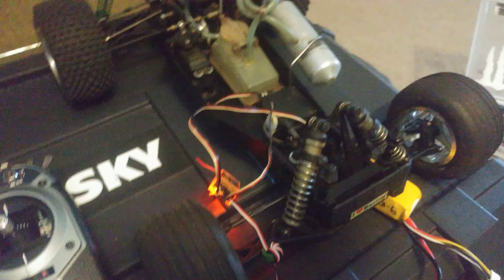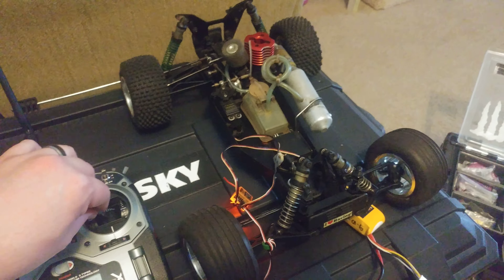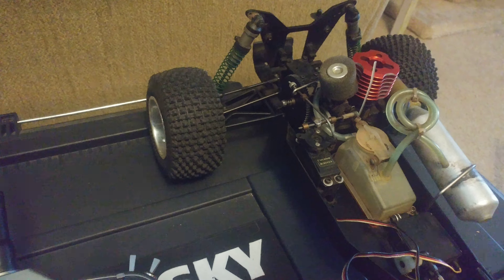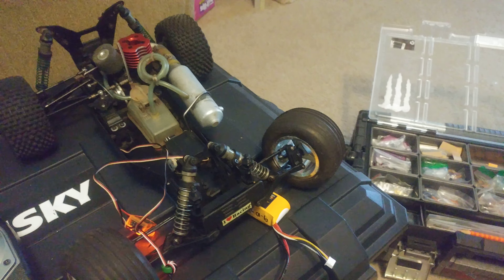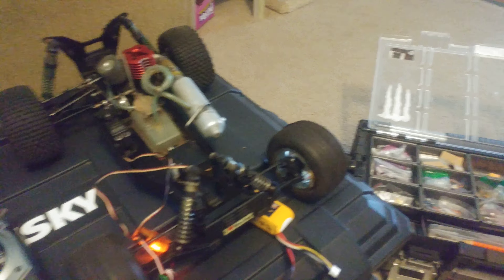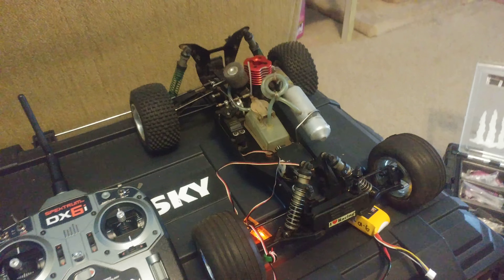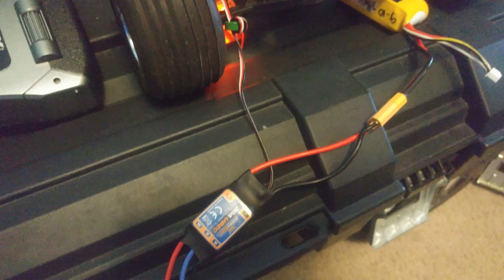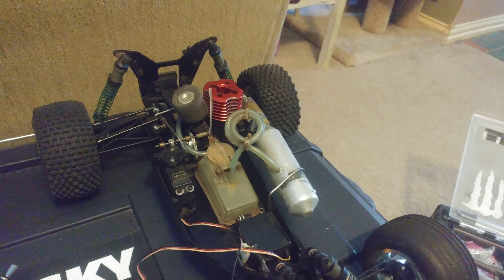got hax?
My old Tx for the rc-10 gt was only a 2 ch. Anyways, it died and I found myself wanting to drive the car again. I trimmed up the servo wires, put it on a orange RX that talks to my radio for flying planes and VIOLA! we will be running again soon.